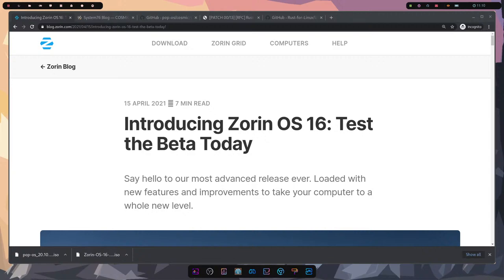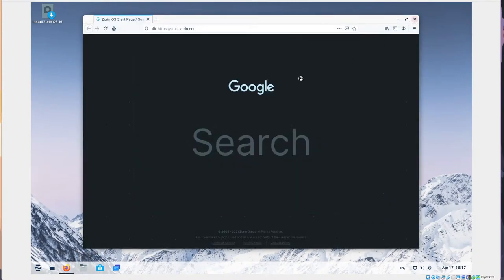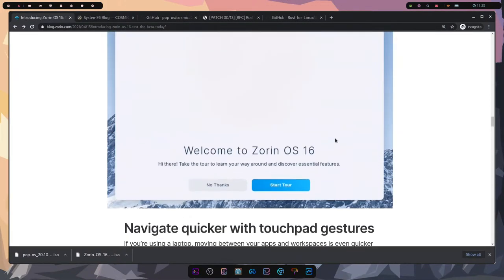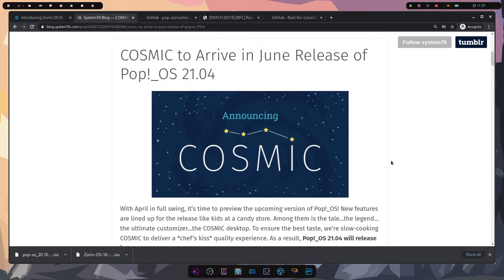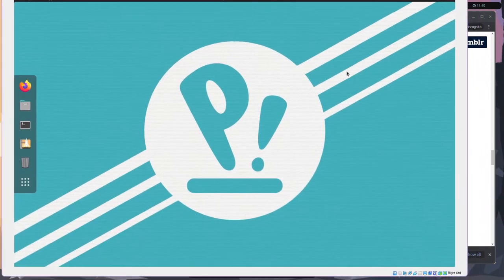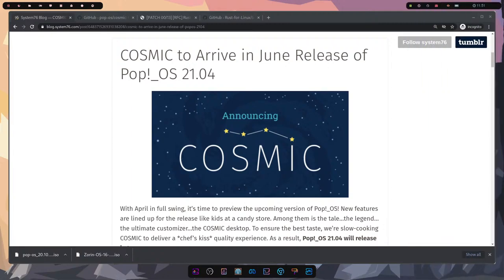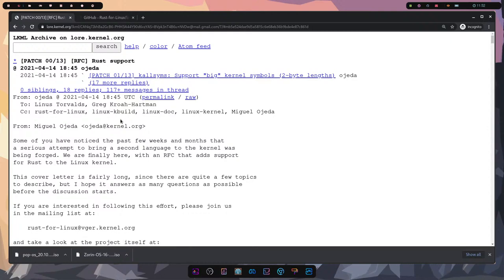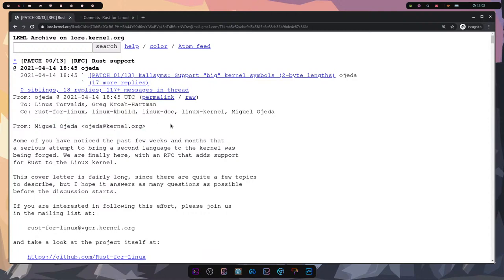Linux News - PopOS! introduces Cosmic Desktop!! Zorin 16 Beta Released!! Rust & Linux Kernel.. #7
PopOS! shows off their new optimized GNOME Desktop environment called Cosmic Desktop. Zorin 16 Beta gets released and the desktop has been redesigned!! What's new?? More development with Rust and the Linux Kernel. Stay up to date with the latest in Linux and join in the LIVE conversation.

Helpful Links!